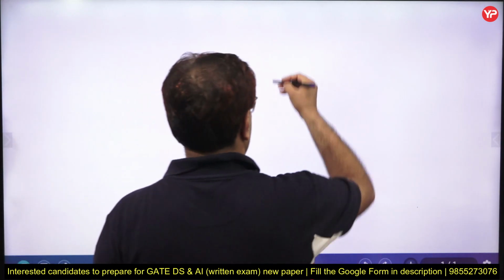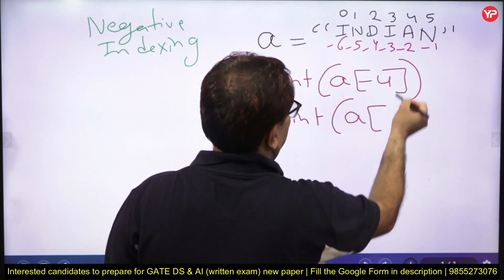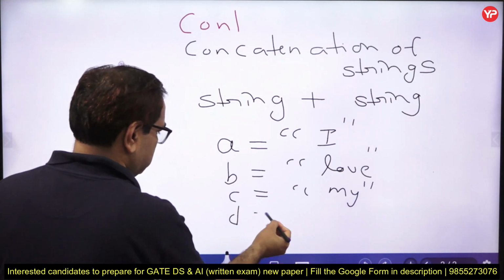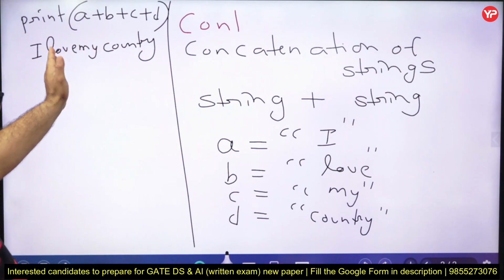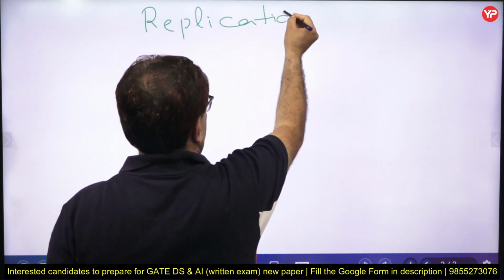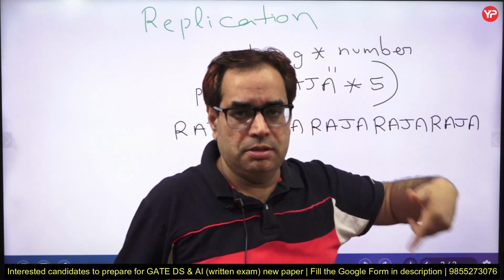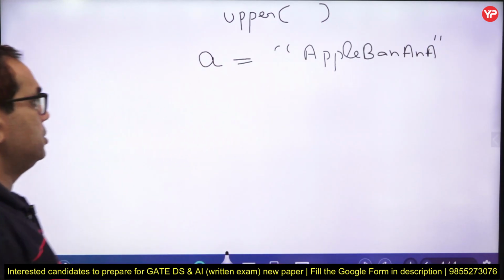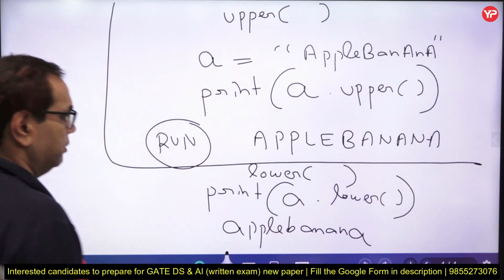Introduction to Python (L-3) | GATE DA 2024 preparation started separate for CS & Non CS students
Introduction to Python (L-3) | GATE DA 2024 preparation started separate for CS & Non CS students | Probable weightage of each topic GATE DA | DATA Science & Artificial Intelligence syllabus analysis | Strategy for Non CSE & CSE students about GATE 2024 Data Science & Artificial Science syllabus | GATE DS & AI New paper in 2024 |  YP launches Module | Fill Google form | New GATE 2024 paper for Data Science & Artificial Intelligence | Great opportunity